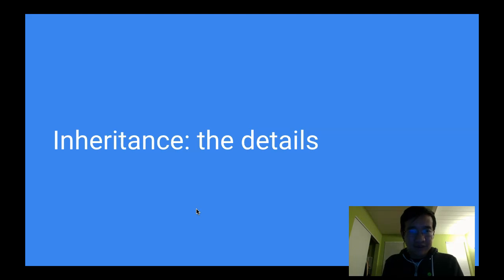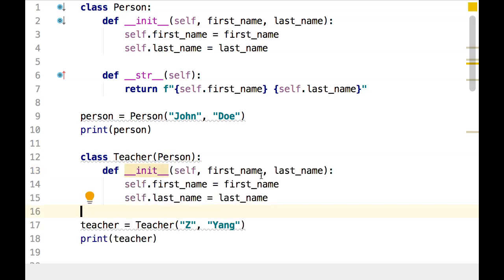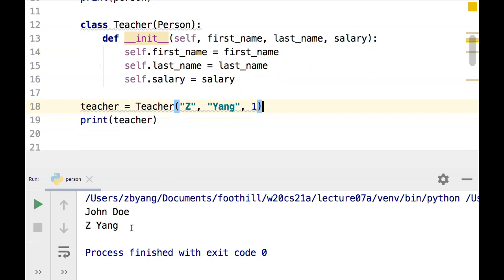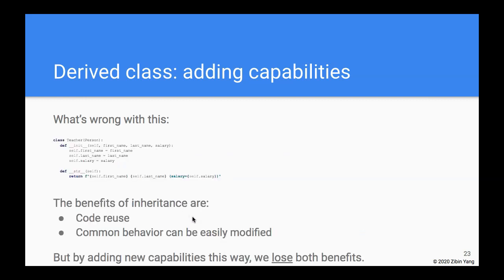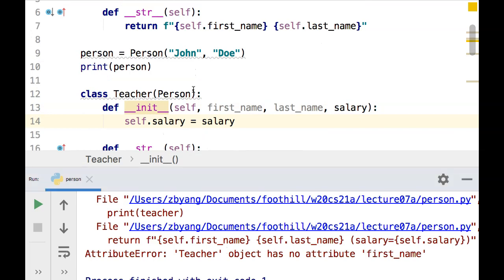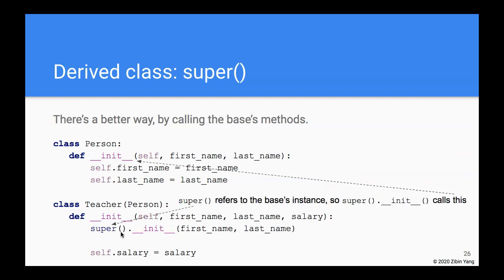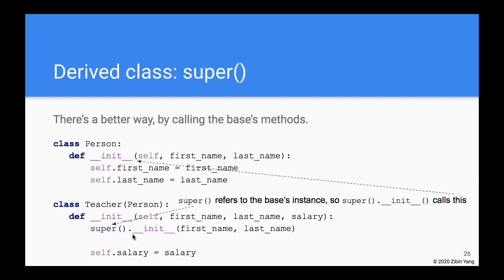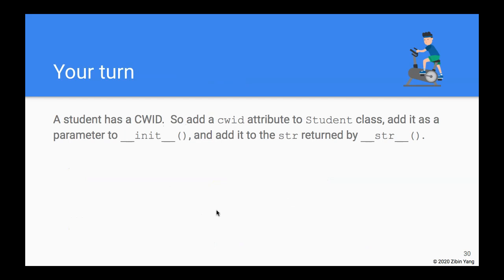CS3B, Week 4, Inheritance details